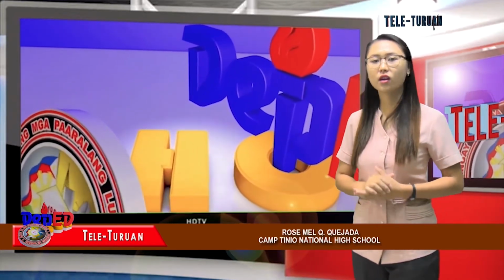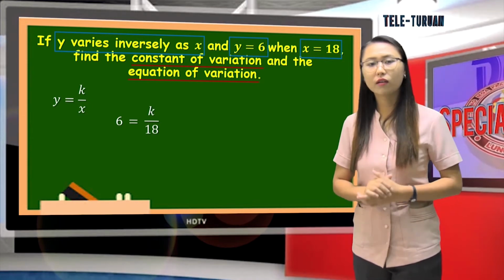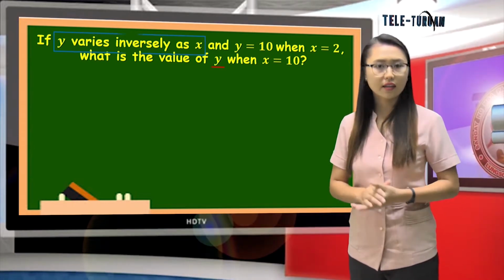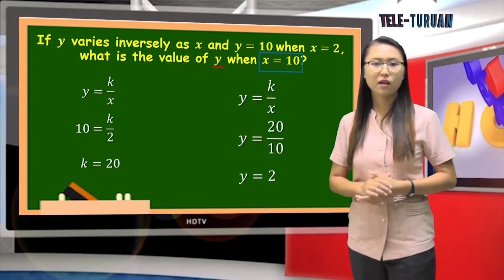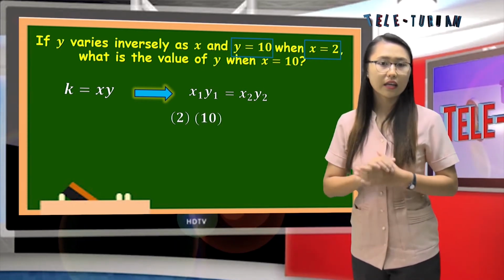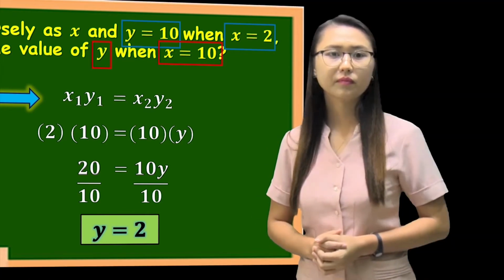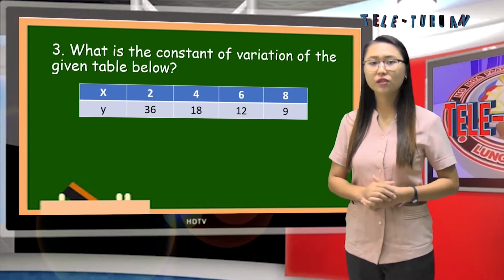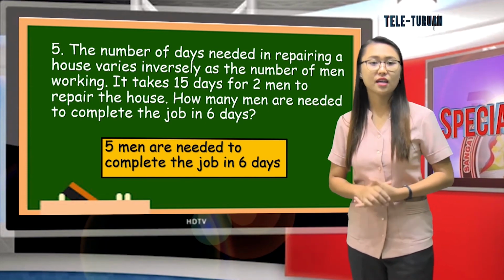DepEd Hour TeleTuruan March 10, 2021 Episode Part 4 of 4